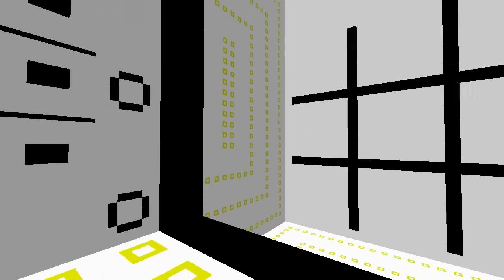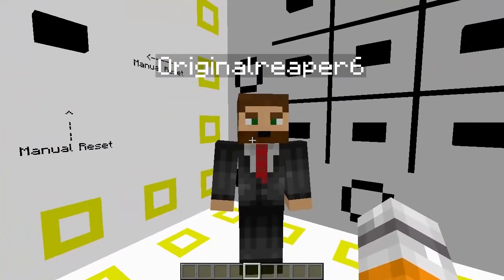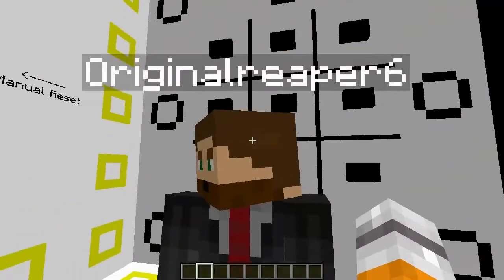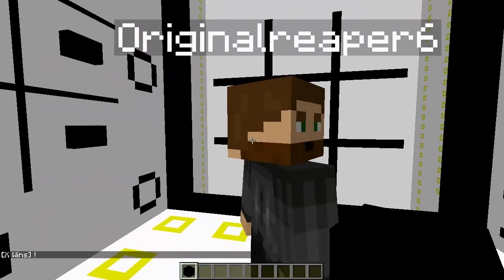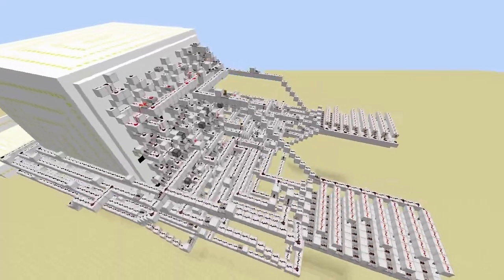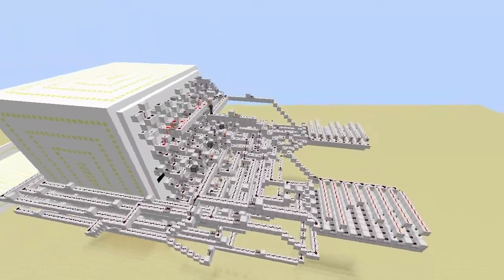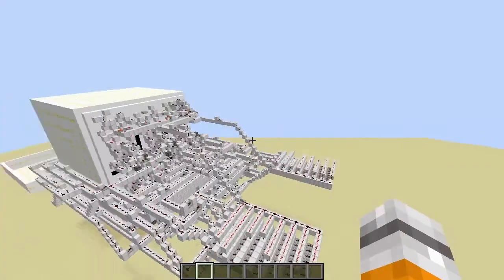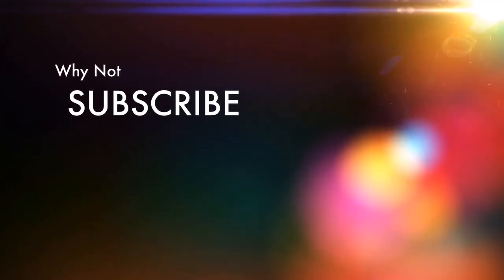Naughts and Crosses/Tic Tac Toe in minecraft (Fully implimented using redstone)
I show off a redstone mini game I made, Naughts and Crosses (Or Tic Tac Toe)!